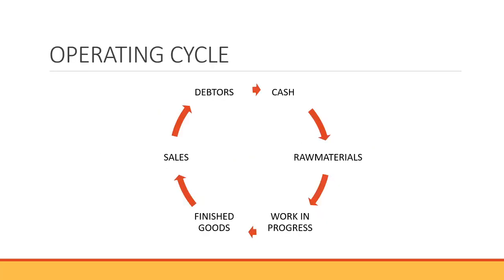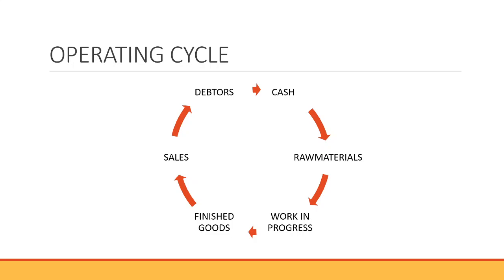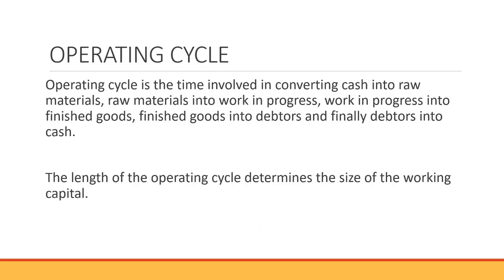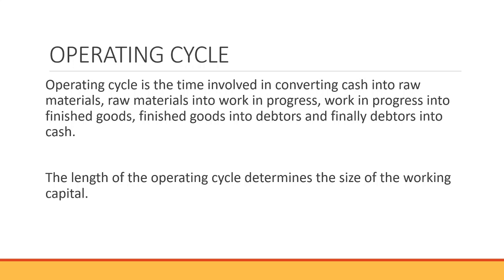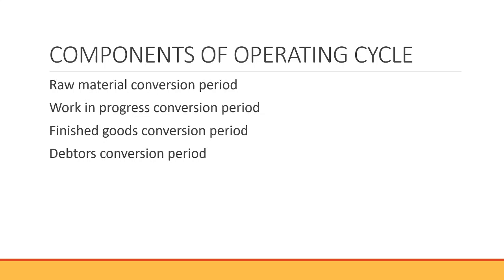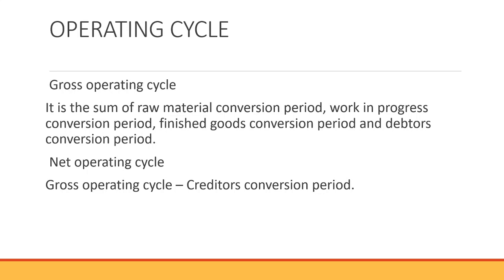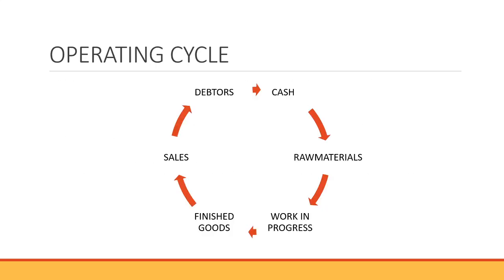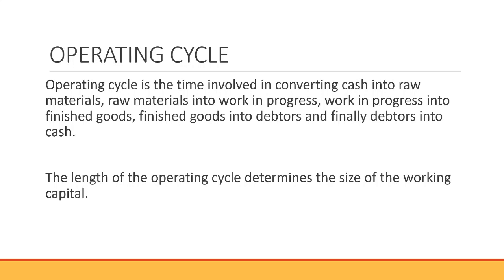Operating cycle FM Session 03 Working Capital Management